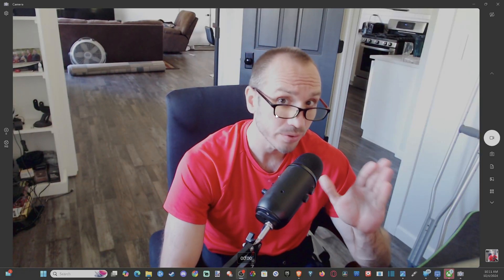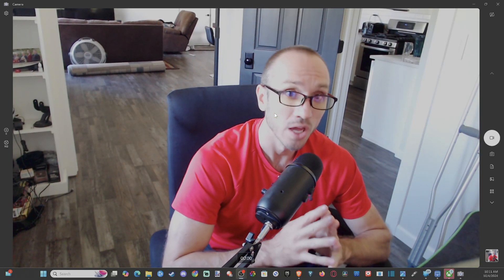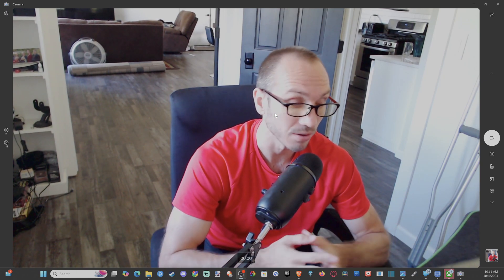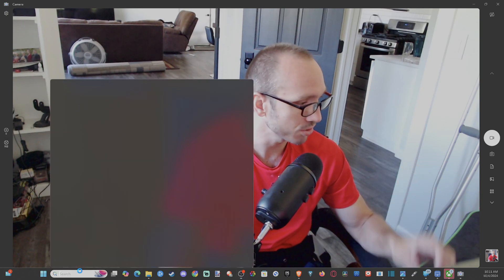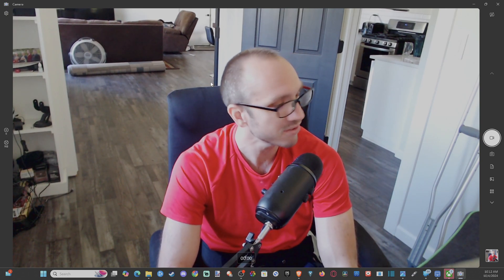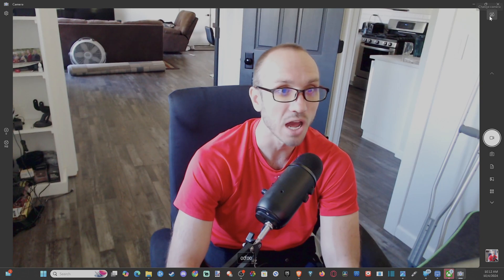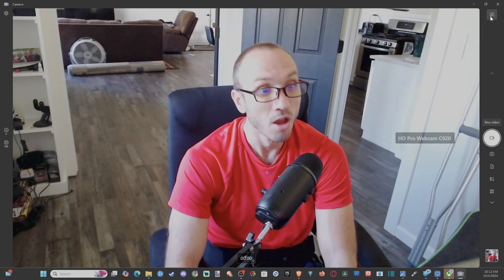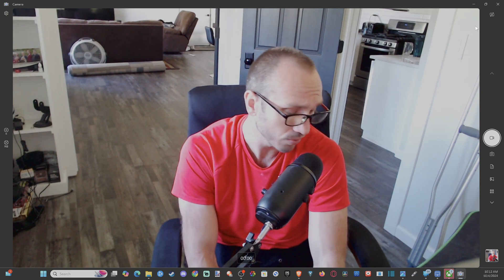How to Fix Camera Not Working on Windows 10/11 by Pressing F8 (Easy Method)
If your camera isn’t working on Windows 10 or 11 and you think pressing F8 might help, here are some steps you can try:

Check the F8 Key: On some laptops, the F8 key is used to enable or disable the camera. If pressing F8 alone doesn’t work, try pressing Fn + F8 to see if that helps.

Update Camera Drivers: Sometimes, outdated drivers can cause issues. Go to Device Manager, find your camera under Imaging devices, right-click it, and select Update driver.

Check Privacy Settings: Ensure that your camera is allowed to be used by apps. Go to Settings - Privacy - Camera and make sure the camera access is turned on

Run the Camera Troubleshooter: Windows has a built-in troubleshooter that can help identify and fix camera issues. Go to Settings - Update & Security - Troubleshoot - Additional troubleshooters and select Camera.
Reinstall the Camera Driver: If updating the driver doesn’t work, try uninstalling it and then restarting your computer. Windows should automatically reinstall the driver.

Check for Physical Switches: Some laptops have a physical switch or button to enable or disable the camera. Make sure it’s turned on